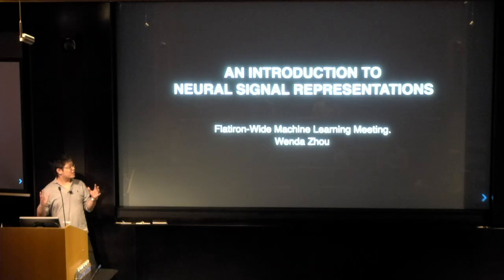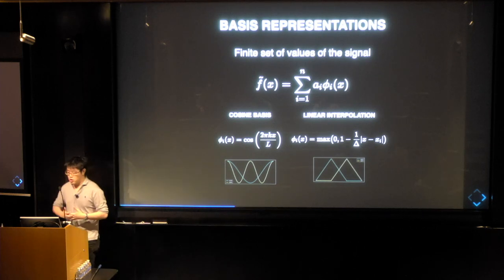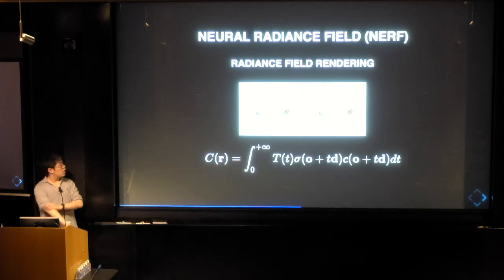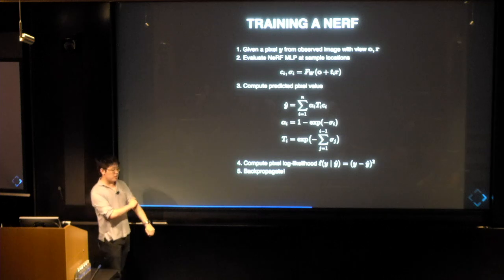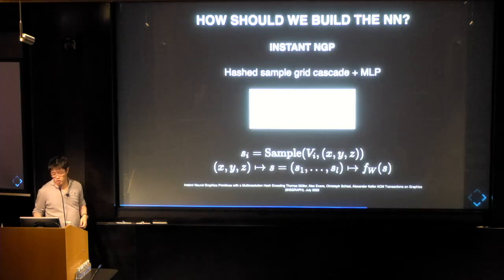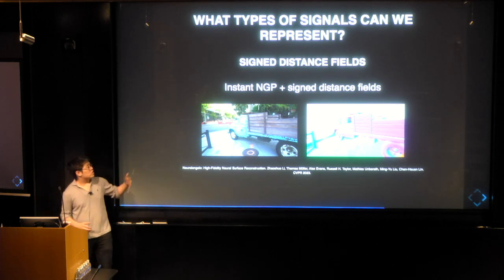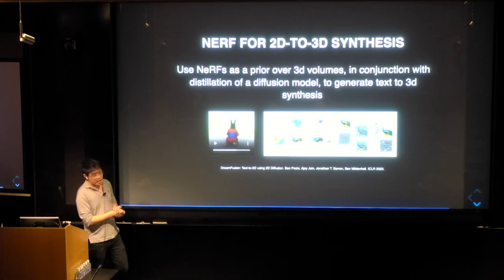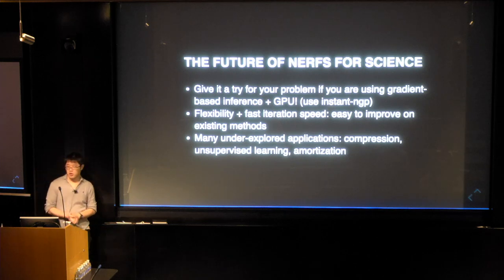Flatiron-Wide Machine Learning - Wenda Zhou (June 6, 2023)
The use of ML in science has ballooned over the past few years, and similarly, the number of scientists at Flatiron who specialize in ML or in applying ML to scientific problems. The goal of this meeting is to bring together the ML experts and practitioners across the different centers as well as to bring this collective expertise to other scientists across the foundation whose problems can potentially benefit from ML methods. More details